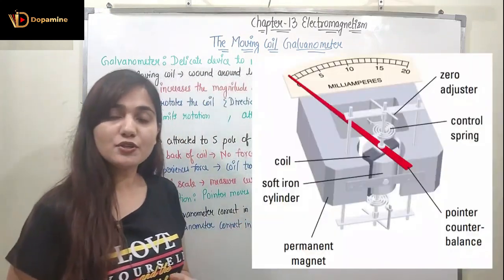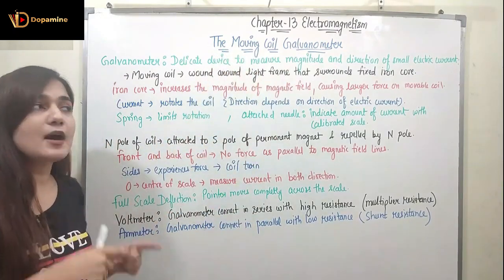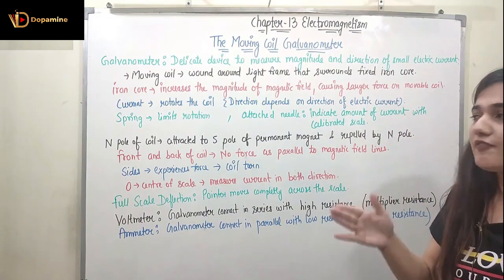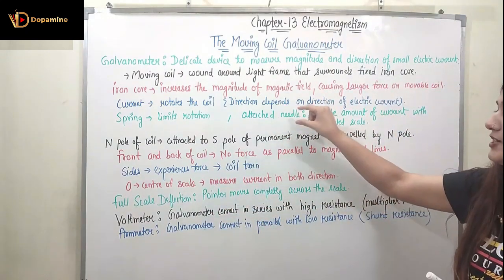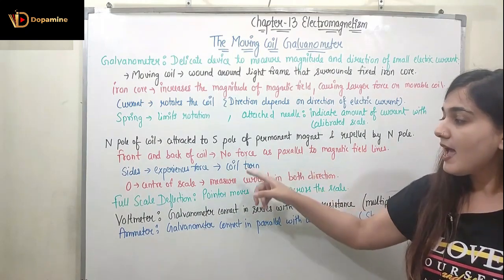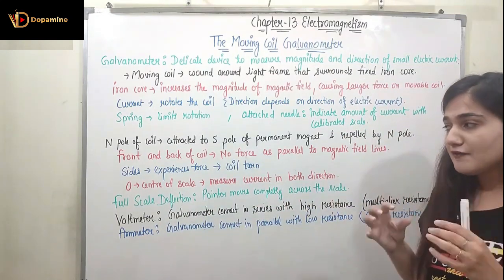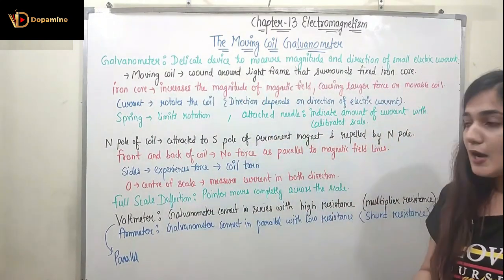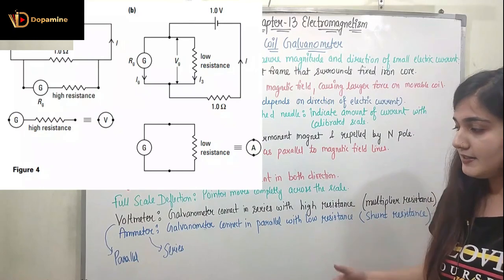Electromagnetism Numerical-2 | Class 9 Physics | Chapter 13 | NCERT | CBSE | JEE | NEET | NTSC |UPSC